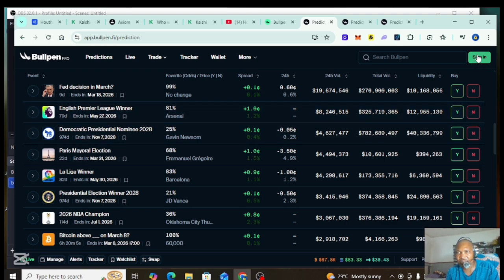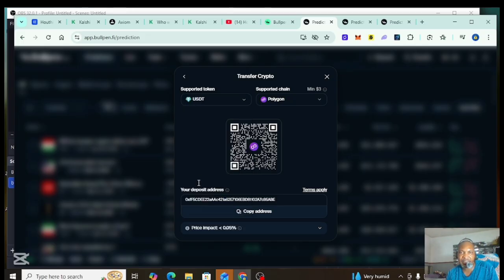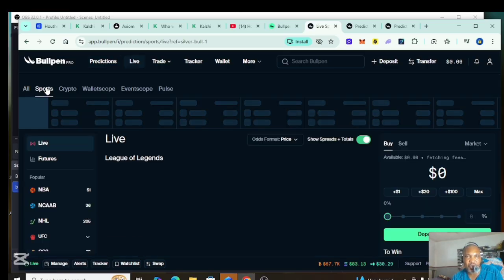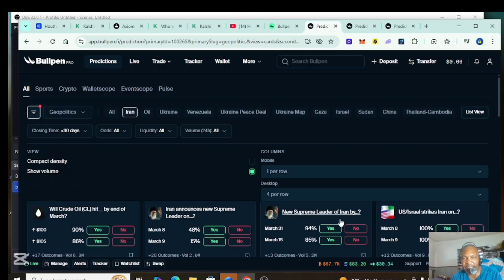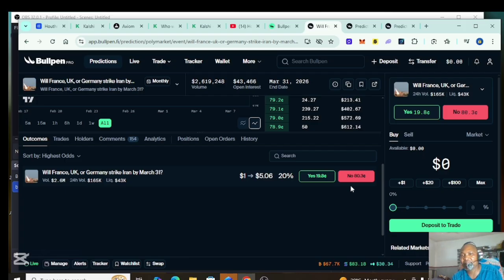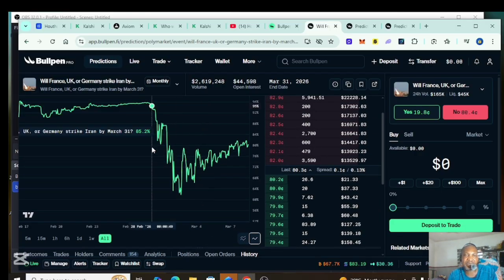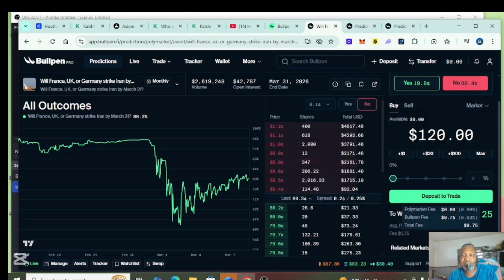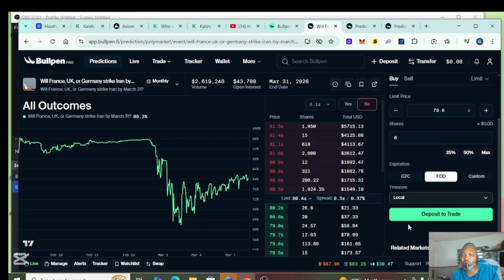How to Use BullPen From Start to Finish (Account Setup, Trading, Deposits & Navigation)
In this complete beginner-friendly tutorial, I walk you through everything you need to know about the BullPen platform from start to finish.

If you are new to BullPen or prediction market trading, this video will help you understand how the platform works and how to start trading confidently.
In this video, you will learn:

✅ How to create and set up your BullPen account
✅ How to navigate the BullPen dashboard
✅ How to deposit funds into your account
✅ How to place your first trade
✅ The difference between Market Orders and Limit Orders
✅ How to manage your trades effectively
By the end of this tutorial, you will understand how to use BullPen step-by-step and start trading without confusion.

This guide is perfect for beginners who want a clear and practical walkthrough of the BullPen platform.
Chapters
0:00 Introduction
0:45 Creating Your BullPen Account
2:30 Navigating the Platform
4:10 How to Deposit Funds
6:00 Placing Your First Trade
8:20 Market Orders vs Limit Orders
10:30 Final Tips

• Prediction Markets
• Trading Strategies
• Crypto & Market Opportunities